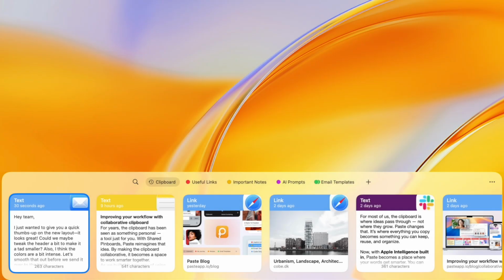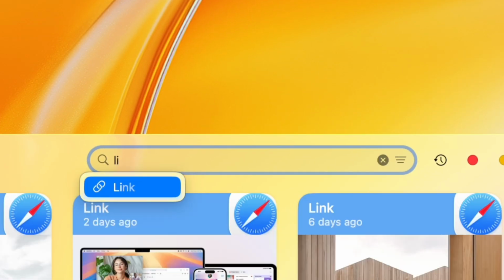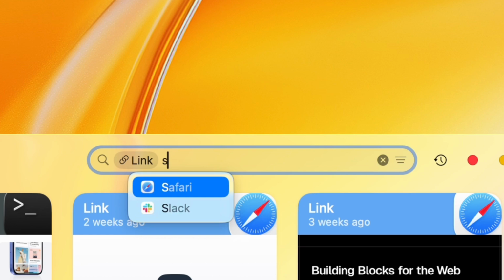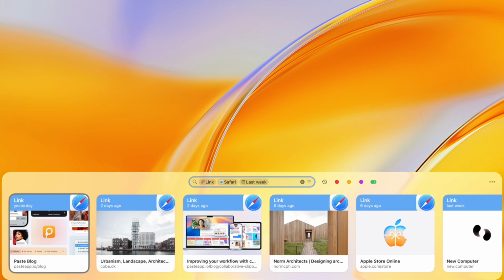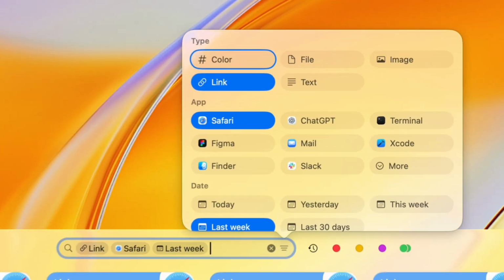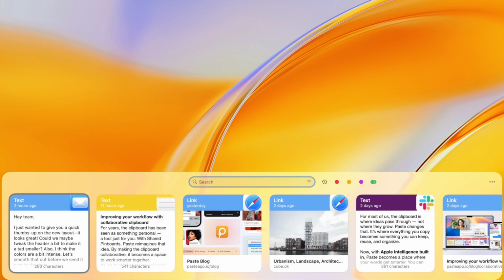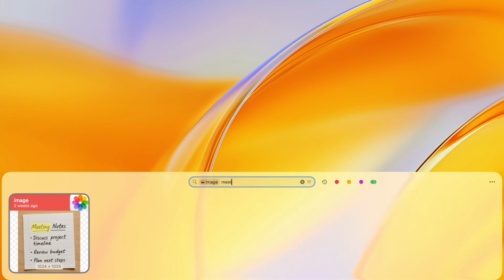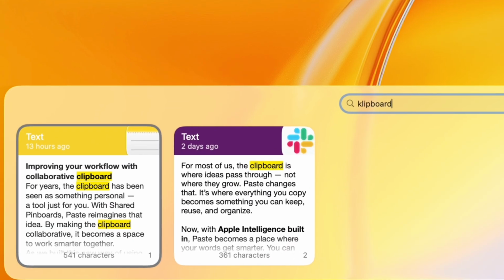Paste Power Search: Your Clipboard, Instantly Searchable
For most of us, what we copy disappears as quickly as we paste it. Paste changes that. It keeps every fragment of your work — text, images, links, files, screenshots — organized and instantly available across all your devices.

Power Search takes that even further. It understands what you’ve copied, not just the words on the screen. With rich previews, OCR, filters, and smart content understanding, finding anything becomes effortless. A few keystrokes, a glance, and the right item appears.

Power Search helps you move faster:
- Search through years of clipboard history in an instant
- Find matches inside images and documents
- Filter by app, file type, or date to narrow things down
- Jump straight back into your work without breaking focus

It’s not about storing more — it’s about finding what matters, exactly when you need it. With Power Search, your clipboard becomes a place where everything you’ve captured is always within reach.

Try Paste for free on your Mac, iPhone, and iPad